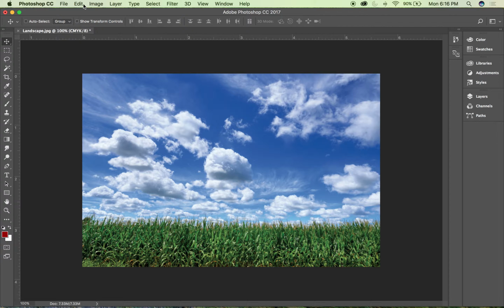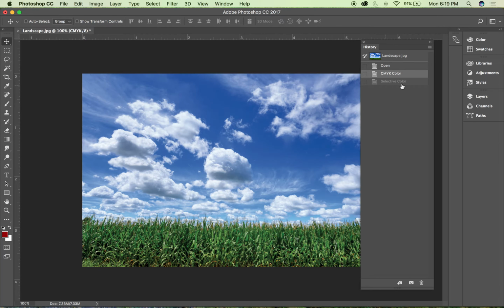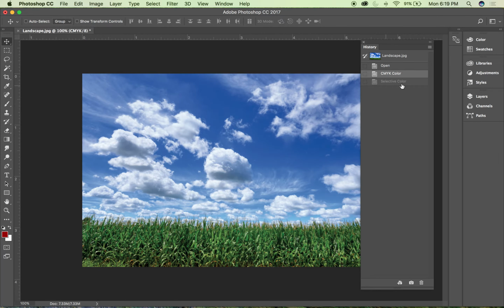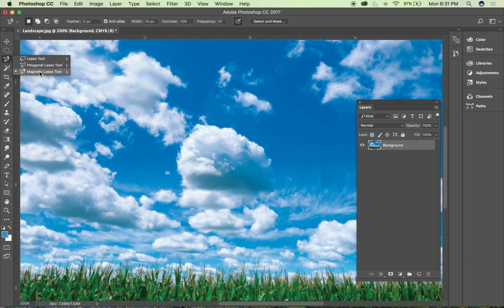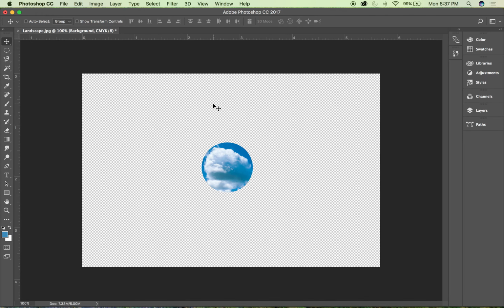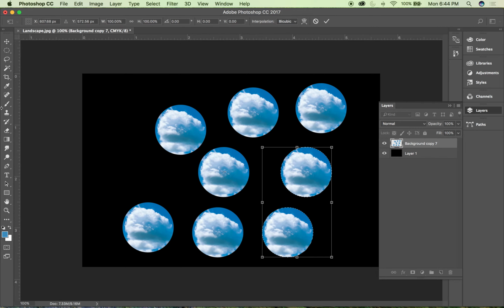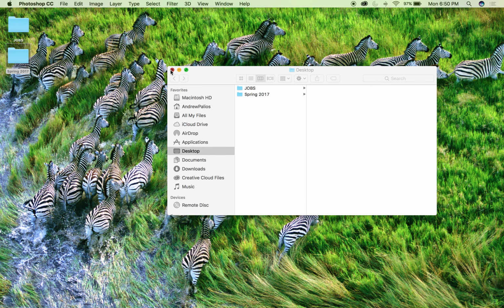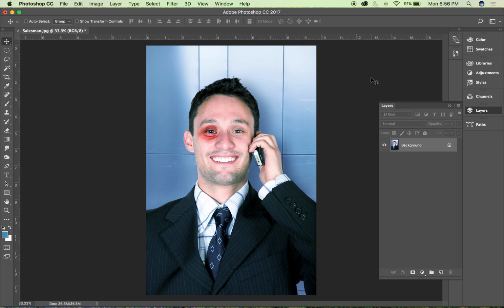Photoshop Demo: Basic Tools & Concepts URL